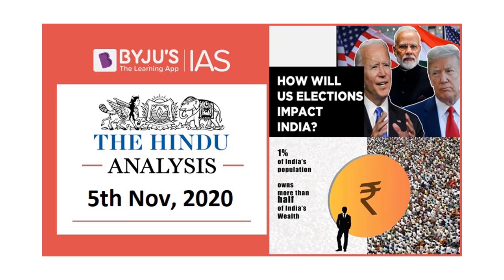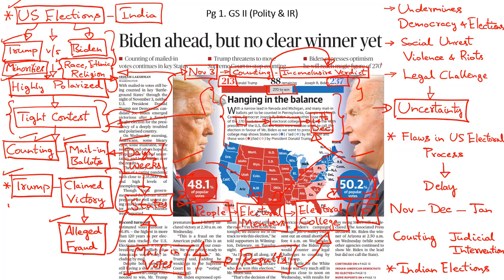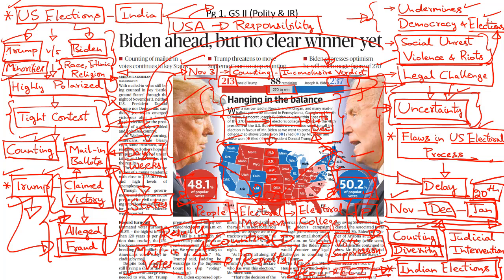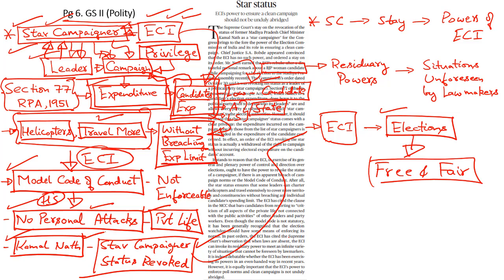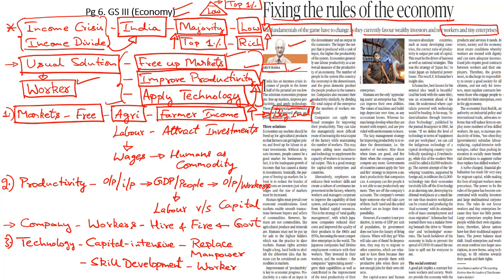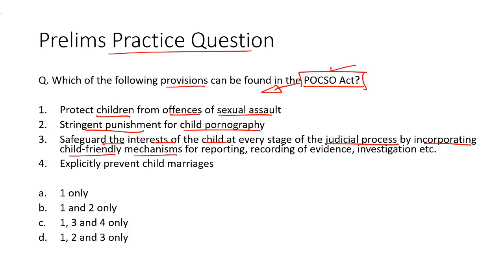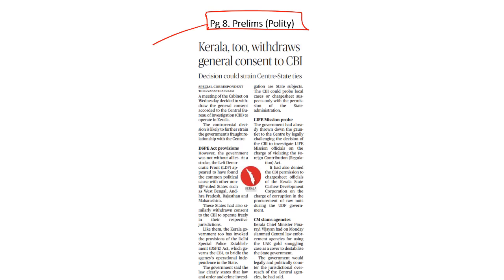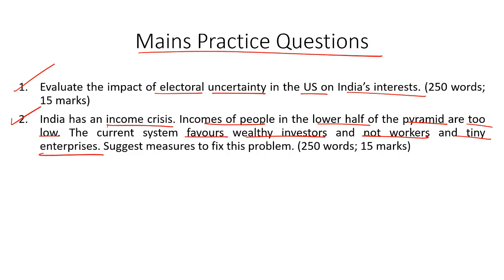'The Hindu' Analysis for 5th November, 2020. (Current Affairs for UPSC/IAS)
In this lecture, we discuss the important news articles for 5th November, 2020. The aspirants are advised to watch the entire video lecture for better understanding. Follow the link to read the Comprehensive News Analysis as well.

Topics:
1. US elections
2. Authoritarian turn
3. Star status (Star campaigner): 9:30
4. Fixing the rules of the economy: 14:19
5. Practice Questions: 20:32
6. POCSO Act
7. National Highway 306
8. Classical language status
9. Non-cooperation movement
10. State consent to CBI, Delhi Special Police Establishment Act
11. National Defence College
12. Nurturing Neighborhoods Challenge
13. Article 28 of Paris Agreement
14. Internet of Things

Happy Learning!
BYJU'S IAS